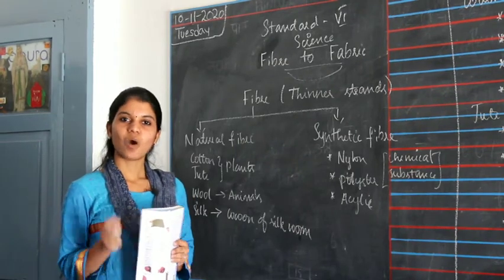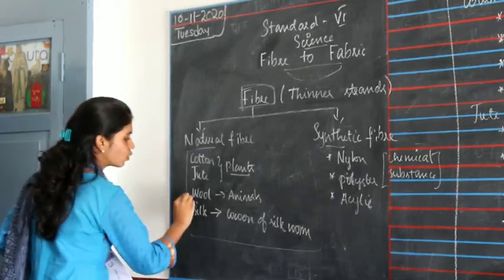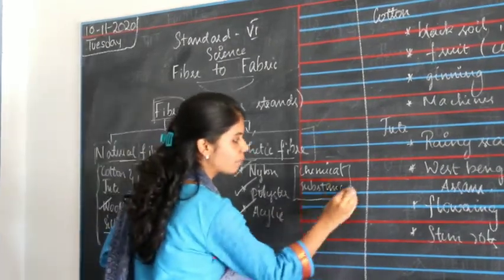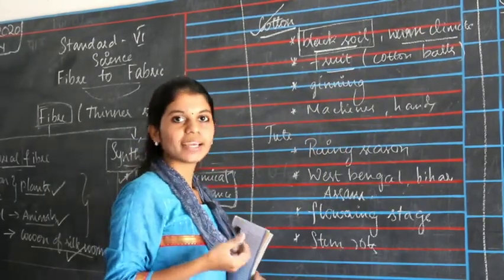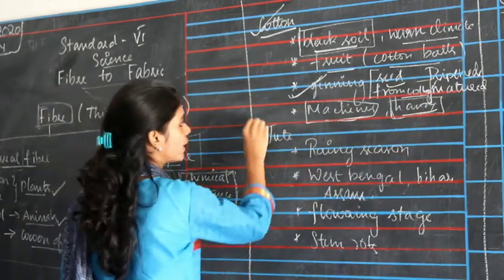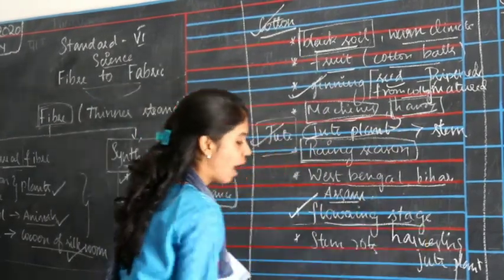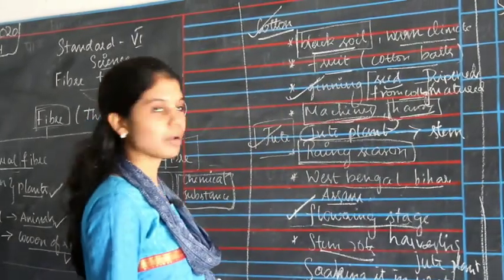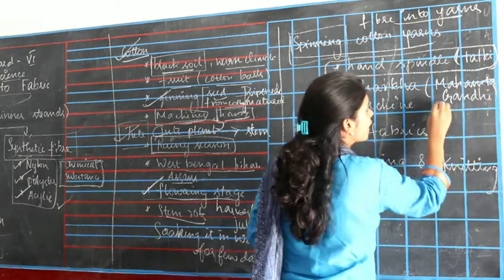6th standard | science class